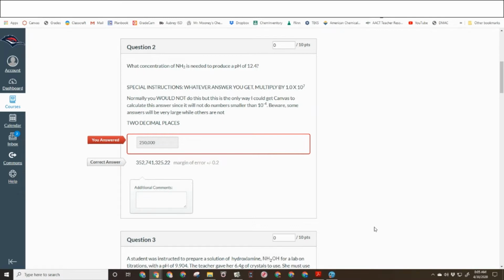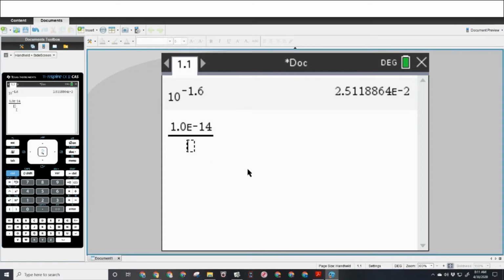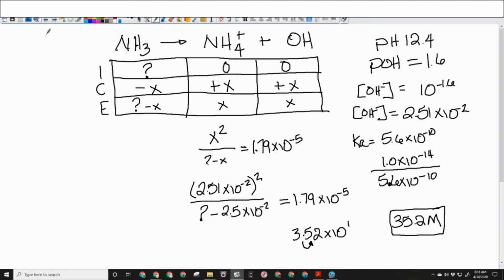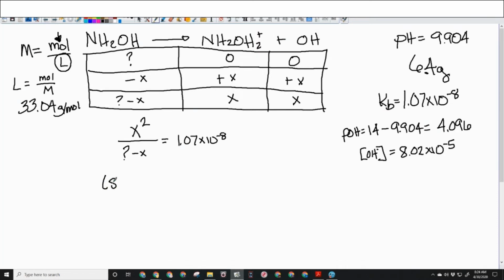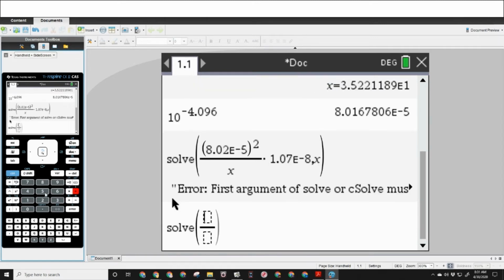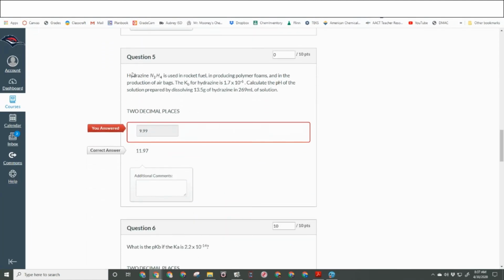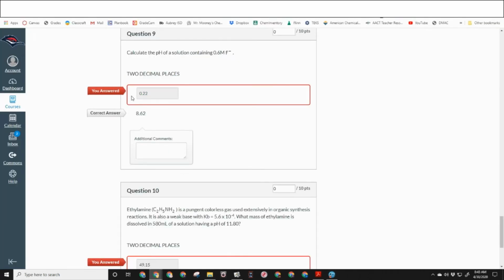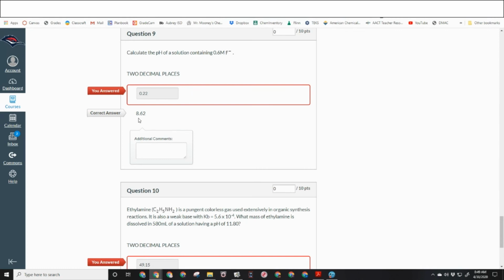Ka and Kb problems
Working out some problems on Ka and Kb from the quiz